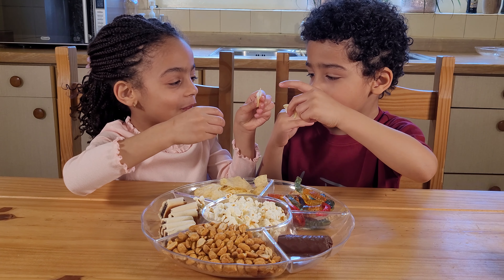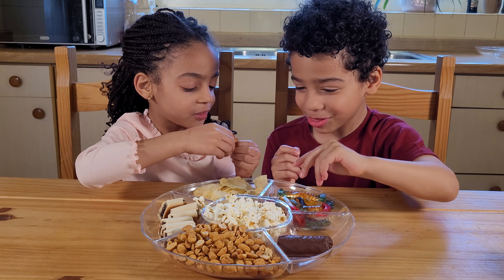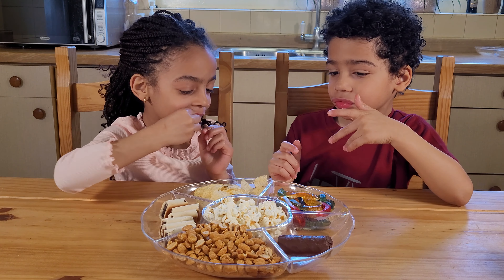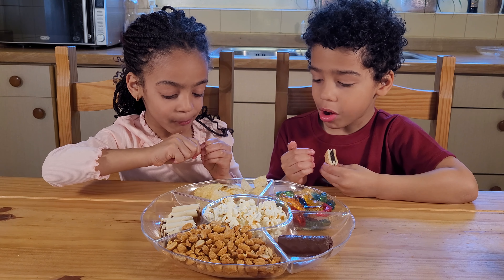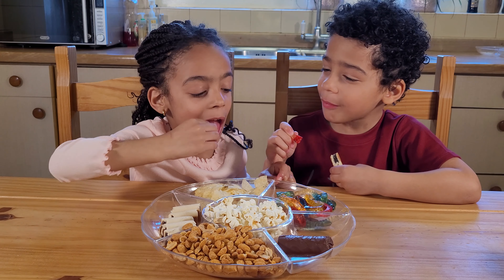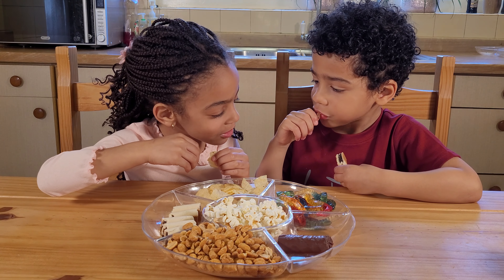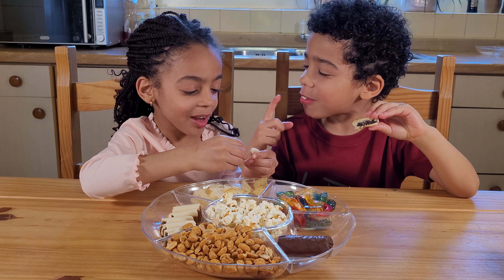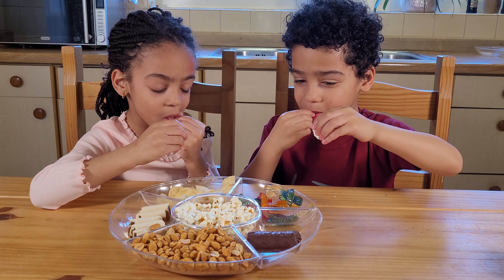KIDS CANDY AND SNACKS ASMR MUKBANG 😍